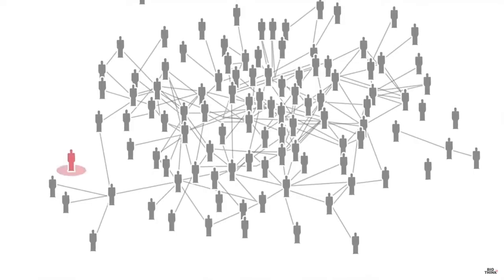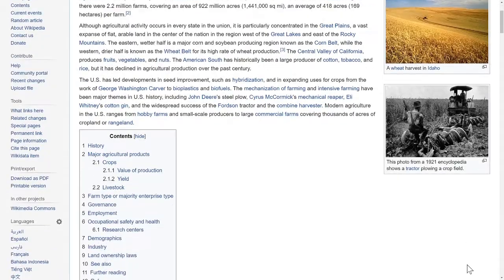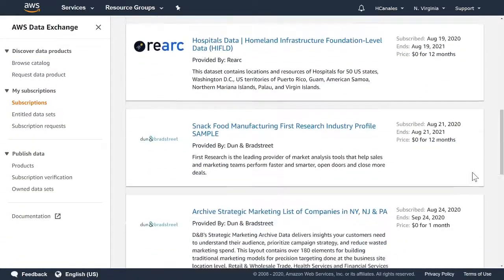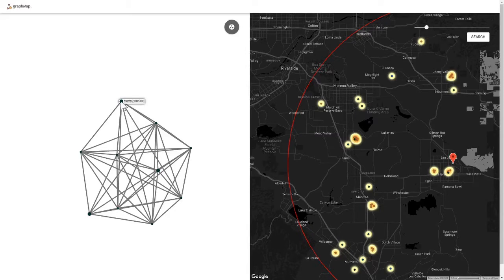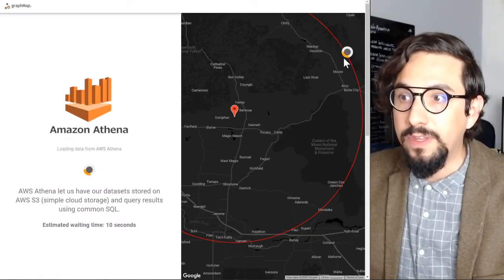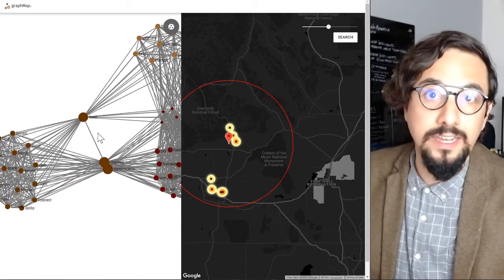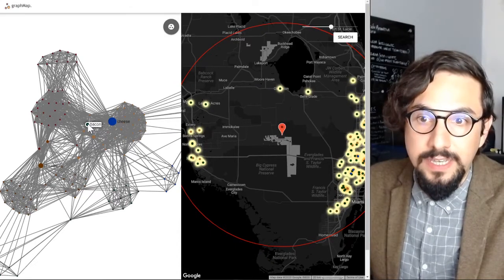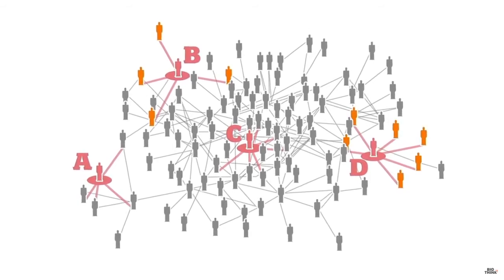graphMap - Analyze relations between multiple datasets with geo-location and network science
## Inspiration
Network Science lets us understand “the whole picture” between related data points thanks to the structural properties of a graph dataset. Some graph dataset examples are relations on social networks, relations between proteins, and relations on words co-occurrence in multiple texts. In past years, Network Science brought advances in drug discovery and social science - from molecules interactions prediction to humans interaction analyses. With GraphMap, I would like to bring Network Science to the regular Data Analysis pipeline to reach insights, based on datapoints relationships.

With graphMap, you can use network science and geolocation visualization to analyze data points relations on territory. Insights are extracted from the plain text so the datasets don’t necessarily have to be of the same type. The Network Science calculations triggered on every GraphMap query, can be used to discover insights such as: Which niche markets are satisfied within a 100 km radius?, How many beds do hospitals have in this area? How far is this property from other high valuable Real Estate properties? What are the ingredients demand in the area? between others. An interactive Graph visualization, 3D maps, and word clouds are provided to understand insights.

## How I built it
On-demand NetworkX analyses are performed taking advantage of AWS Athena, AWS S3, AWS API Gateway, and AWS Lambda services; NetworkX is a Python package for Network Science Research. The frontend is powered by Vue.js, Sigma.js, and deck.gl. It lets the user select a radius in a map and trigger a query to AWS Athena (through AWS Gateway and AWS Lambda) obtaining information from datasets stored in AWS S3; the data is processed with AWS Lambda and Python. Co-occurrence algorithms are used to process the “DESCRIPTION” field of each element returned from AWS Athena and a graph is generated with the words relations.

As an example, the project uses datasets on a subscription basis from Kochava Collective, REARC and Relevant Data provided in the AWS Data Exchange service. These datasets were enriched and formatted for the application.

## Challenges I ran into
The most noticeable challenge was to manage the time it takes to get data from AWS Athena and be able to return information through AWS Gateway after processing it in AWS Lambda in less than 30 seconds (the request timeout default). To solve the problem, I used chained requests; another approach could be to use the AWS SNS service. I was surprised at how easy is to setup the AWS Athena Service as long as all the .csv files stored in AWS S3 will have the same columns.

## Accomplishments that I'm proud of
I am proud of running NetwokX algorithms on a serverless architecture such as in AWS Lambda.

I learned the potential of data as a service in the AWS DataExchange platform. Also, I learned how well AWS Athena can be used to perform a serverless analysis of large datasets. AWS Athena was capable of retrieving data with simple SQL from multiple .csv files stored on the cloud.

## What's next for graphMap.?
I would like to collaborate with AWS to build a service for co-occurrence graphs generation. It could be a similar service such as AWS LDA in AWS Comprehend. I would like to further develop the interface and develop plots for nodes properties such as nodes betweenness centrality, page rank, etc. I will try more heterogeneous data to better understand the scope of the technology.